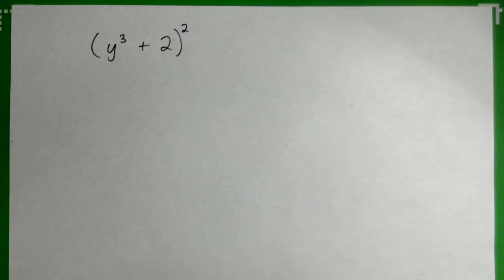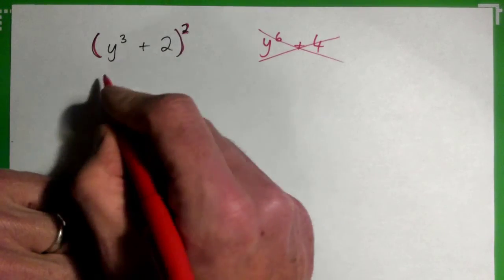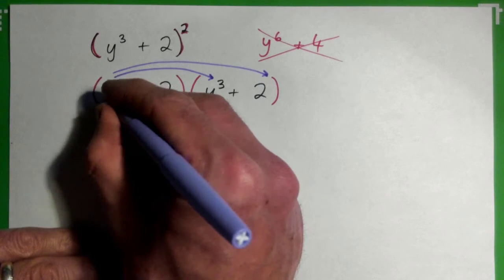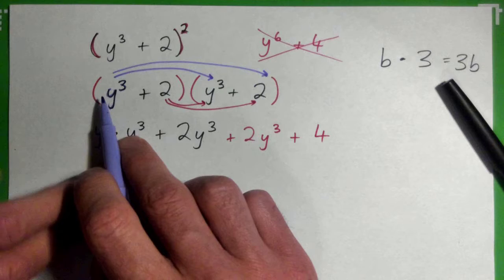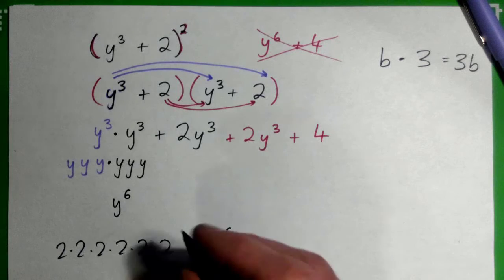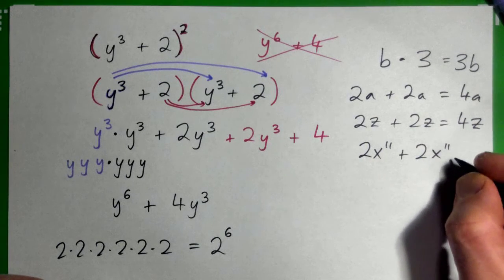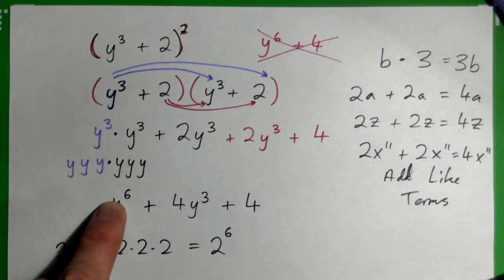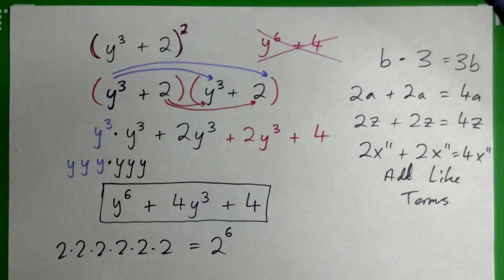Multiply to get a Perfect Square Trinomial: (y^3 + 2)^2